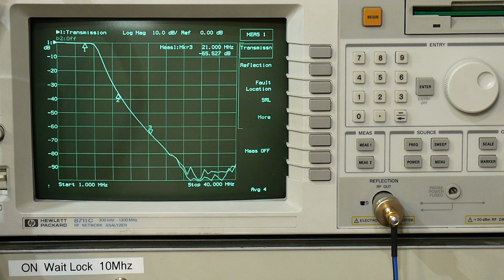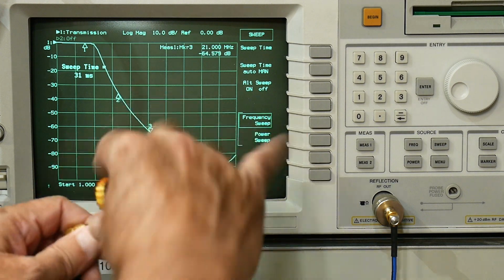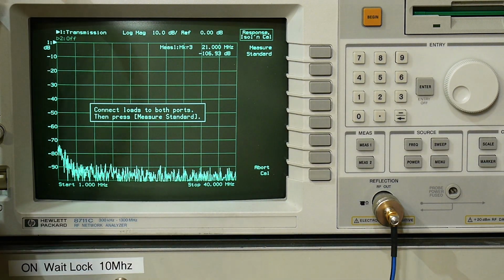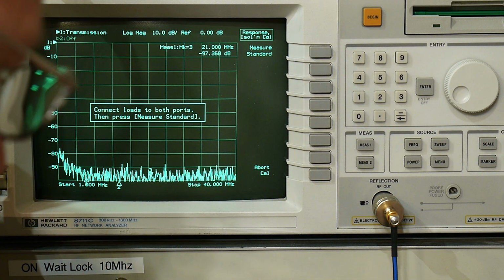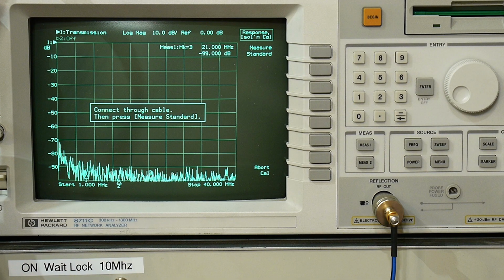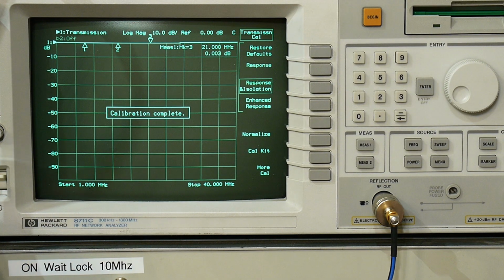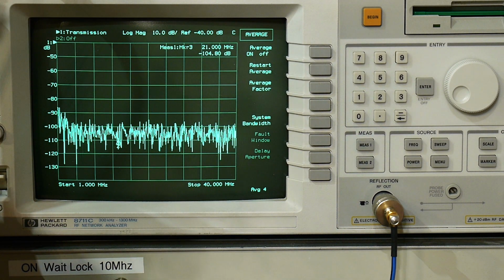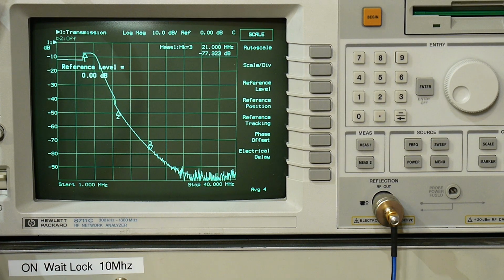#910 40 Meter Low Pass Filter Dynamic Range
Episode 910